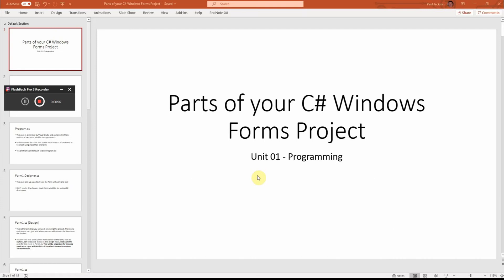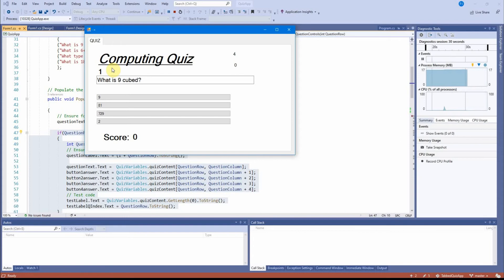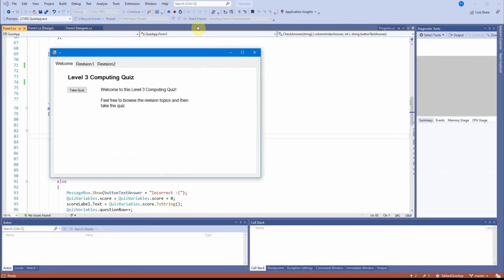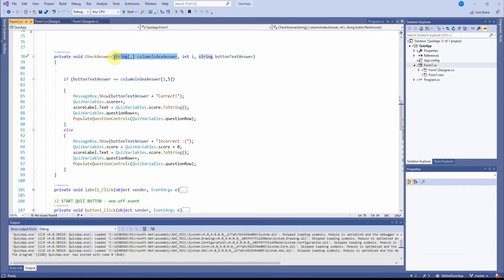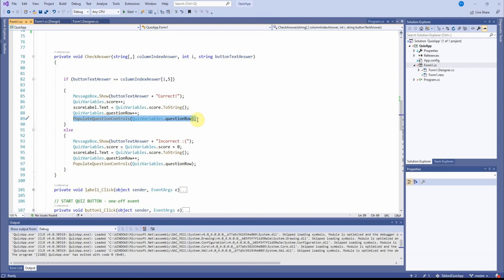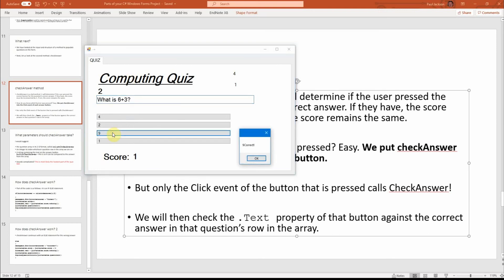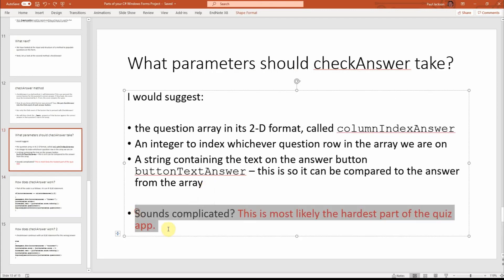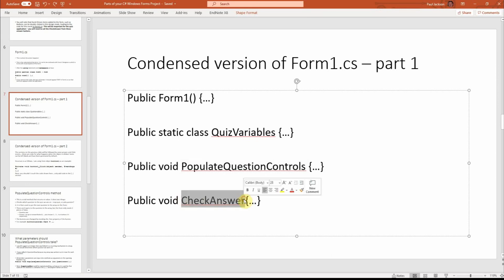C# Quiz App - Parts of the Solution Part 3